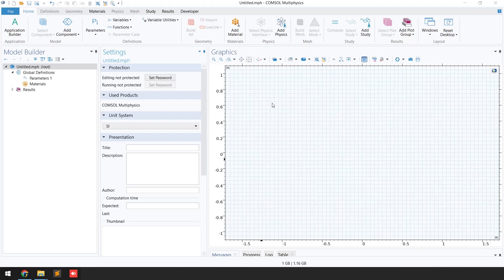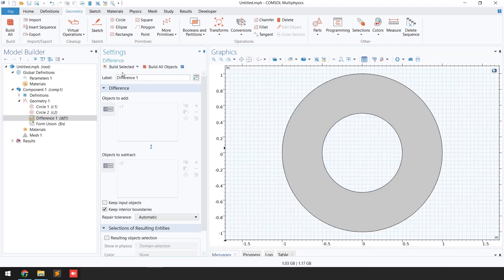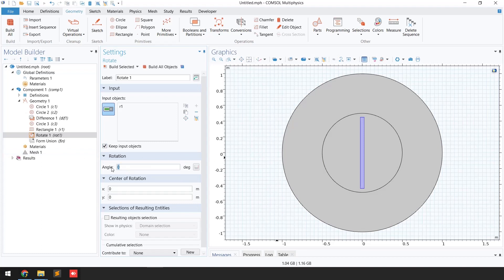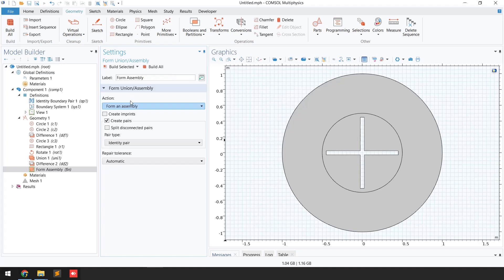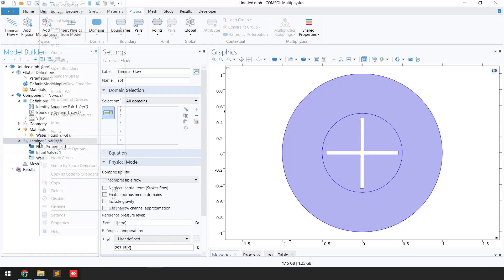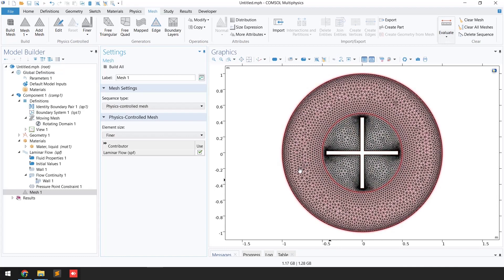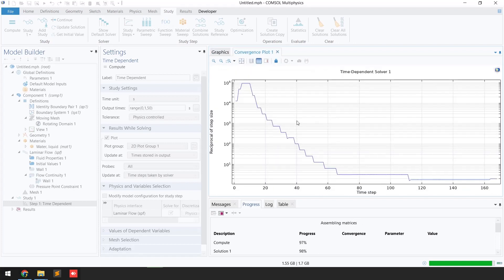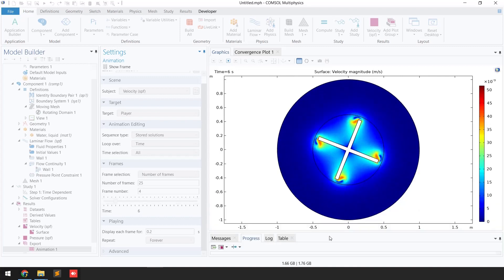COMSOL Tutorial 13 | 2D Rotating machinery simulation | Simple mixer numerical modeling using COMSOL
This tutorial explains the steps to simulate a 2-dimensional rotating machinery problem in COMSOL Multiphysics.
In this video, you will learn:

0:00 - Introduction to the problem
0:36 - Selecting space dimension
0:45 - Building 2D rotating machinery geometry in COMSOL
2:52 - Combine and rotate commands in COMSOL
4:09 - Form assembly command
4:47 - Adding material in COMSOL
5:28 - Adding and configuring physics (Laminar flow physics)
6:28 - Moving mesh (Rotating domain) in COMSOL
7:07 - Generating mesh in COMSOL
7:28 - Time-dependent study in COMSOL
8:58 - Result section and post-processing, and see results while solving the simulation in COMSOL

Identity boundary condition pair in COMSOL